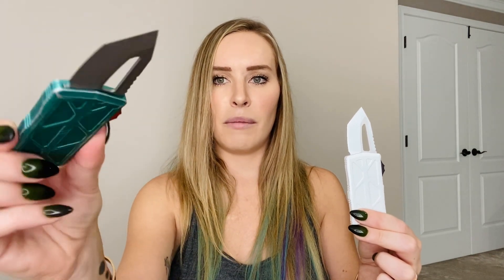These Knives Make An Epic Themed Collection!